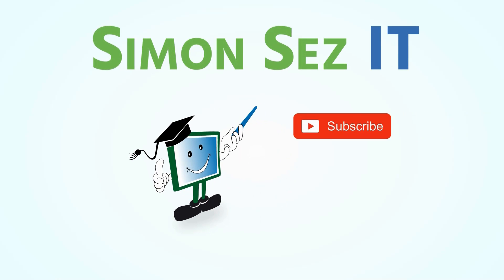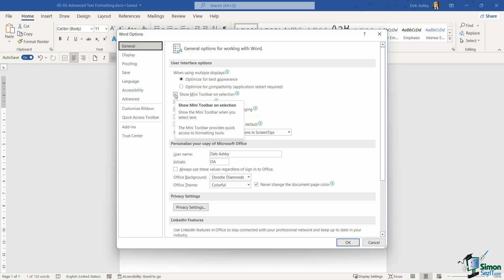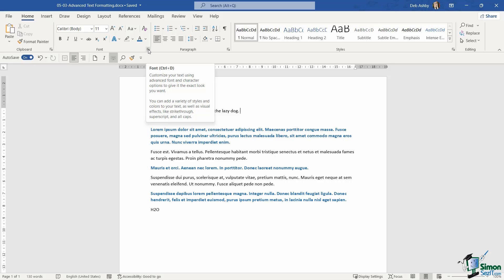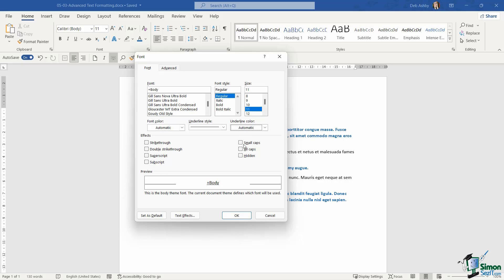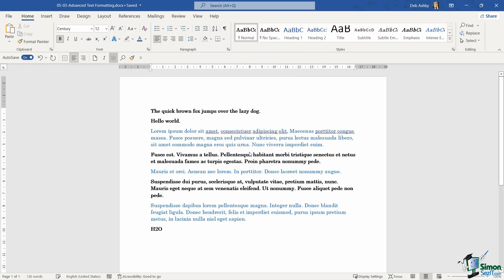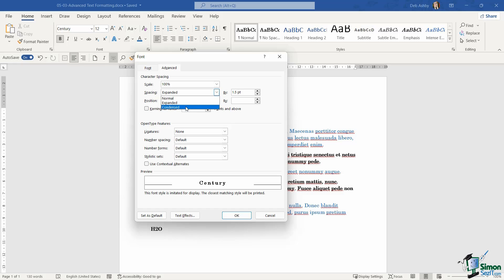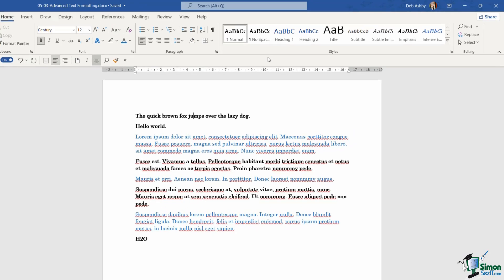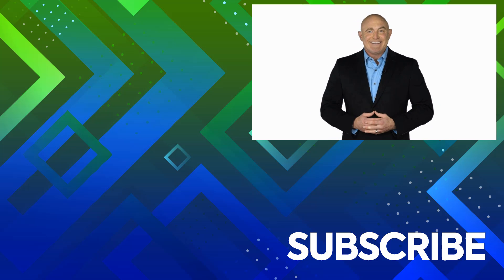Advanced Text Formatting in Microsoft Word 2021/365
✅To see the full course that this video came from, go here: ➡️

In this Microsoft Word 2021 tutorial video, we discuss how to use advanced text formatting options in Word 2021 or Word 365.